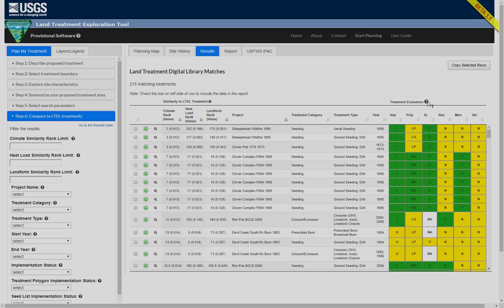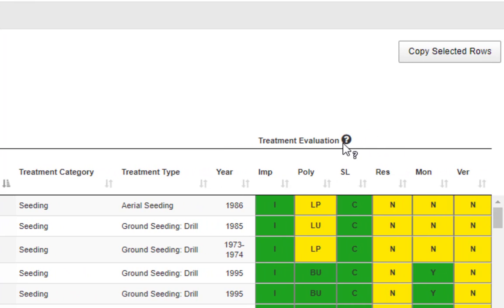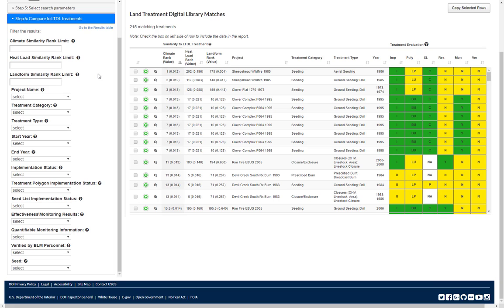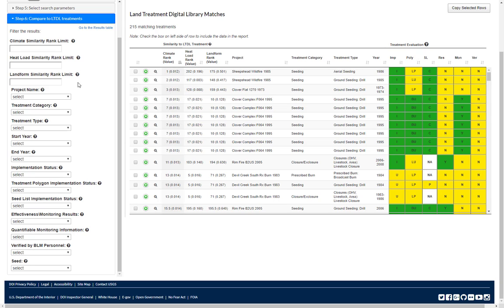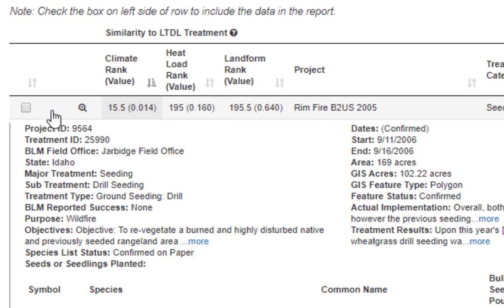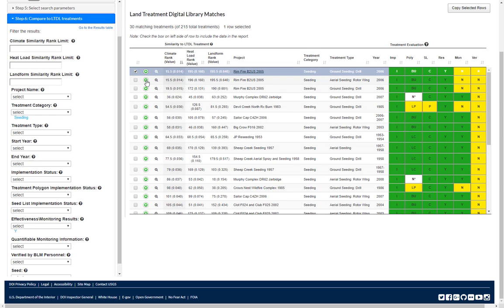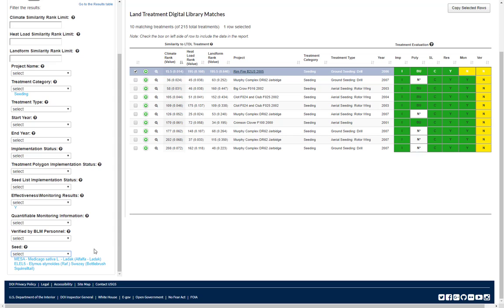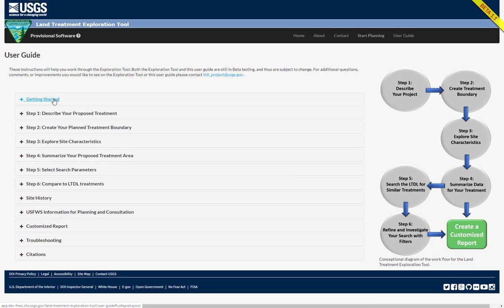Land Treatment Exploration Tool — Step 6: Compare the LTDL Treatments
This video describes Step 6 of the Land Treatment Exploration Tool. In Step 6 the user filters through the returned list of legacy LTDL treatments to identify records that contain useful information or context for the current planned treatment boundary. Selected treatments are added to the developing report and subsequent exported Site Characterization PDFs.

These tutorial videos were created to aid in the use of the Land Treatment Exploration Tool (LTET). These videos guide a user through the main steps of the tool. Each year, public land managers make decisions regarding restoration and rehabilitation actions that influence landscapes and ecosystems. Many of these decisions involve soil and vegetation manipulations, often known as land treatments. Land treatments include activities such as removal or alteration of plant biomass, seeding burned areas, and herbicide applications. These treatments were historically planned on a case by case basis with decisions about implementation approaches, methods, and operations derived from personal experience of past successes or failures. Modern adaptive management strategies strive to capture this local knowledge through time, both locally and regionally. In 2017, the U.S. Geological Survey partnered with the Bureau of Land Management to create the Land Treatment Exploration Tool to facilitate adaptive management of land treatments. The Exploration Tool taps into a wealth of information about past treatments in the Land Treatment Digital Library (LTDL), a catalog of information about all known treatments on public lands administered by the BLM in the Western United States.